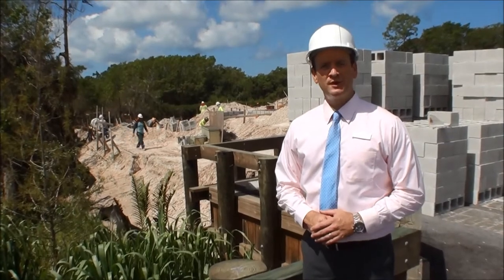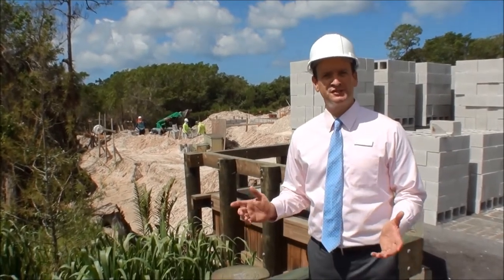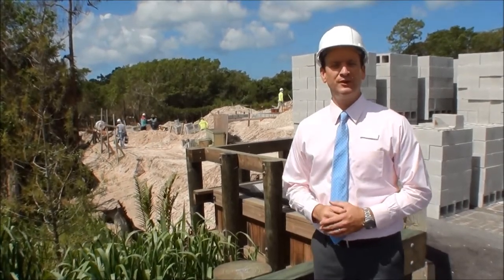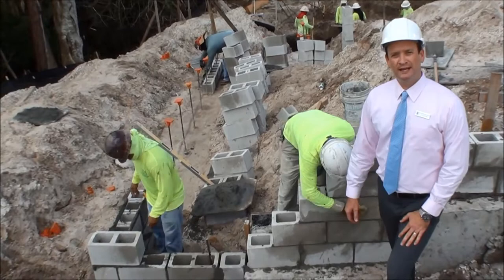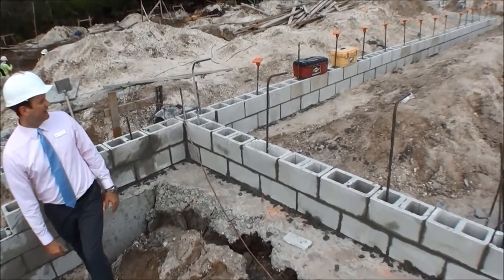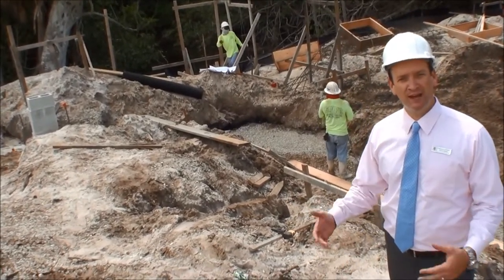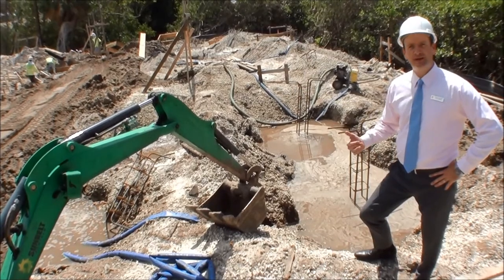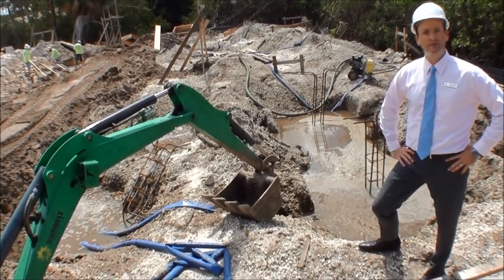CRCC Boathouse Project June 23, 2017